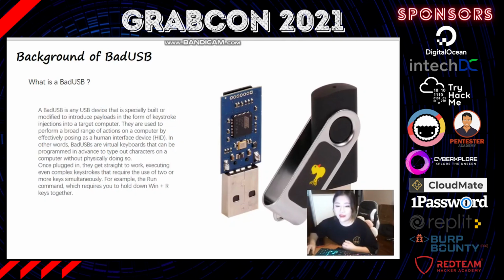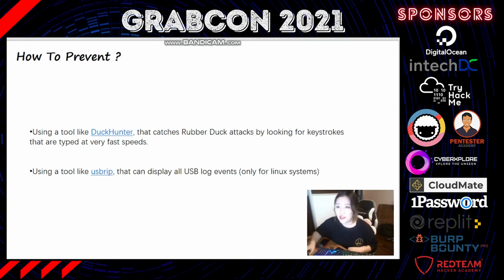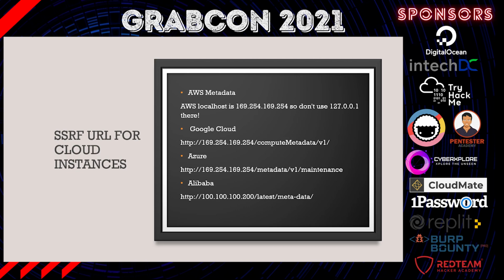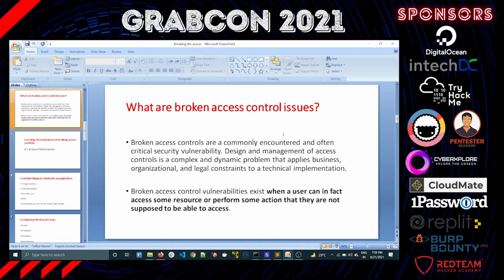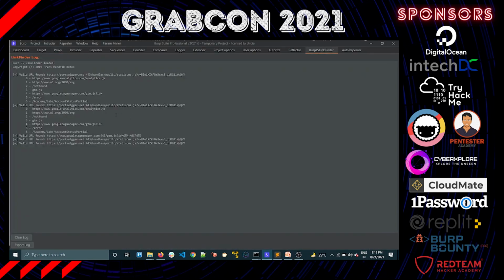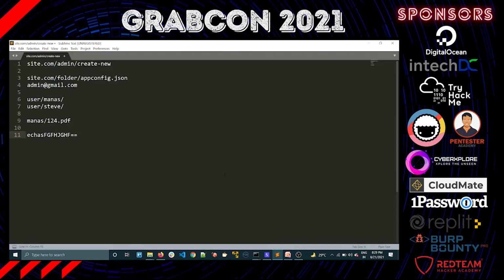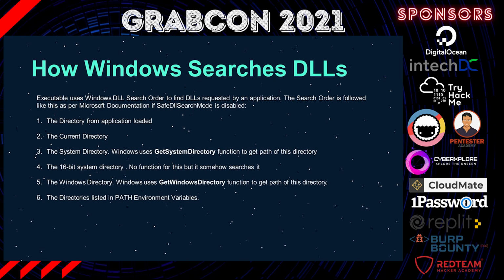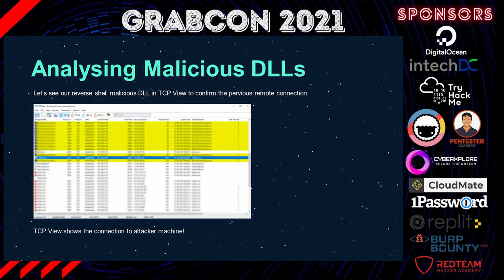GrabCON 2021 | Day-2 | The Cyber Grabs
GrabCON 2021 is Virtual Cyber Security Conference & 24 hours jeopardy style team CTF with lots of prizes & giveaways.

Day-2 Schedule:

Chenny Ren- Hacking with Bad USB: Rubber Ducky

Tushar Verma- Exploiting SSRF like a boss.

Manas Harsh- Breaking the Access: A dive into access control issues

Purab Parihar- DLL HIJACKING IN WILD

0v3r_th3_lazy_d0g}

Host: Mudit Bansal

Digital Ocean
TryHackMe
Pentester Academy
IntechDC
Red Team Hacker Academy
Burp Bounty Pro
1Password
Replit
Taskade
Cyber Xplore
Cloudmate
QOOM
Build Your CTF

COMMUNITY PARTNERS

Dark Army
Hackers Arcade
Vulnfreak
cscodershub
N00b_4rMY

Video Edited by: Mudit Bansal